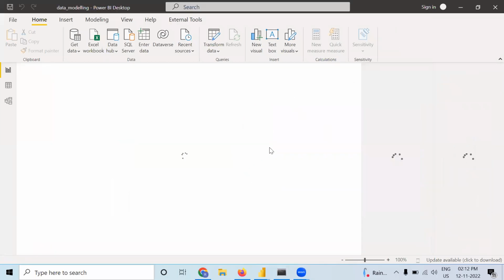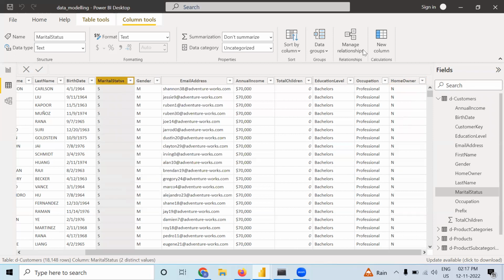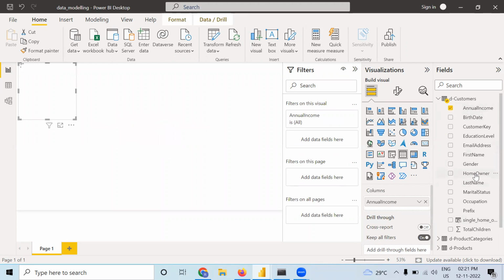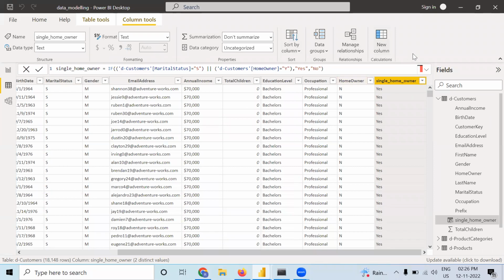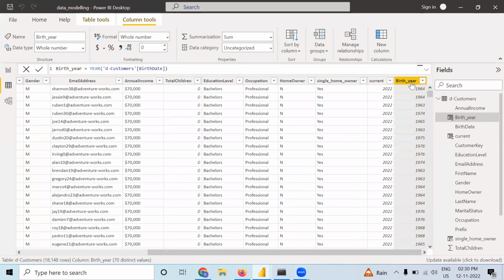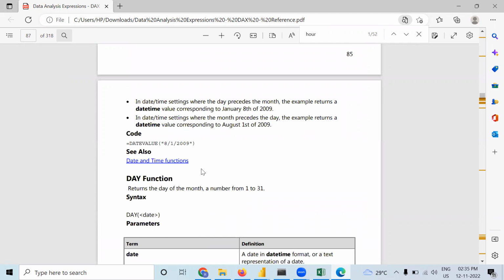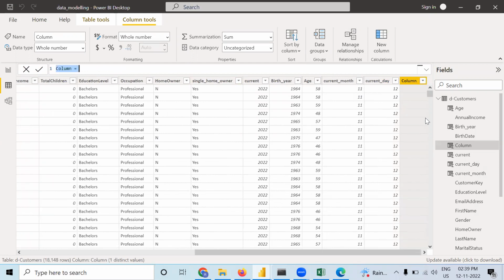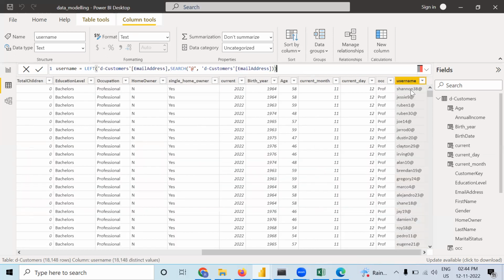DAX Functions Part 1 of PowerBi | Batch 17